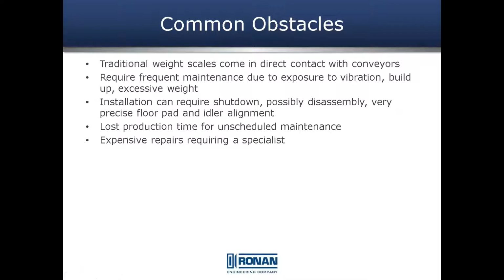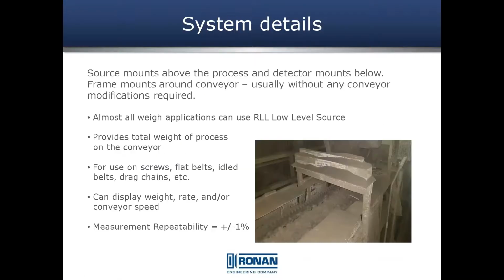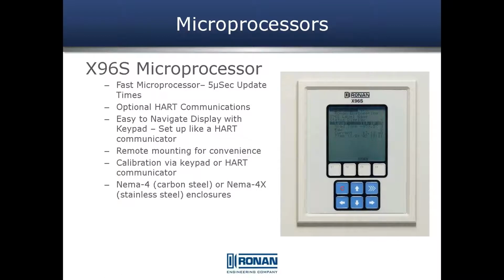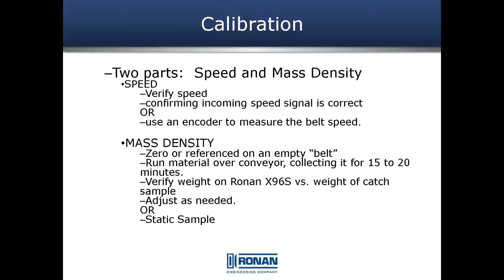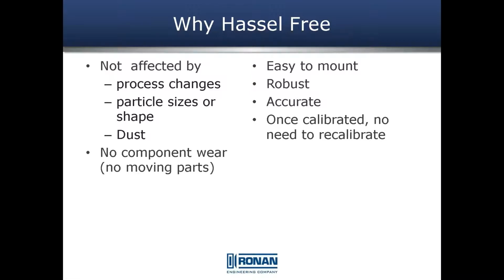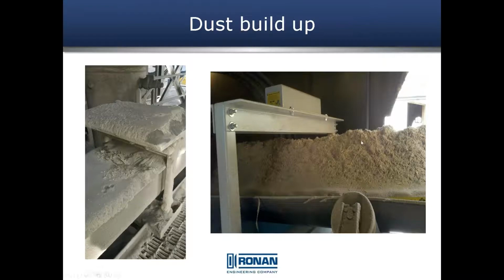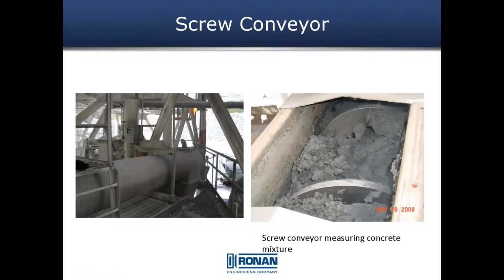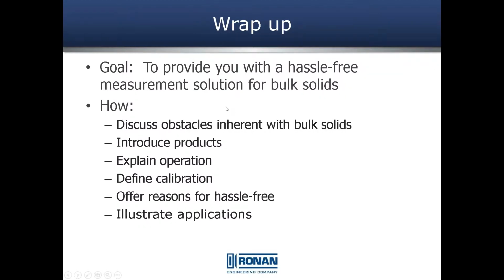The Path Hassle Free Bulk Solids Measurement, a Lesman Webinar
Are you tired of your bulk solids measurement being off because of changes in moisture or temperature? Do process changes or particle size changes affect your measurement accuracy?

Is dust coating and caking your weighing devices to the point where they don't work? Does it destroy the moving parts of your solids weighing equipment?

How do you effectively make a weight measurement when the only good mounting location is where your material runs vertical and not horizontal?

Becky Olliges of Ronan Engineering joins us to answer these questions and more.

In this webinars, she covers:

-Uncover the obstacles inherent in bulk solids measurement
-Discuss environmental factors that affect measurement accuracy, and how to mitigate them
-Tackle the issue of mounting locations and movable equipment
-Introduce non-contact technology for accurate measurement
 -Q&A